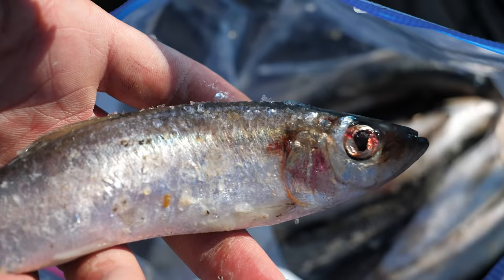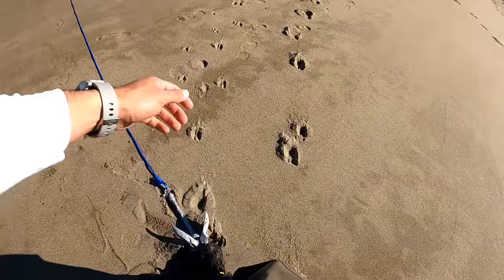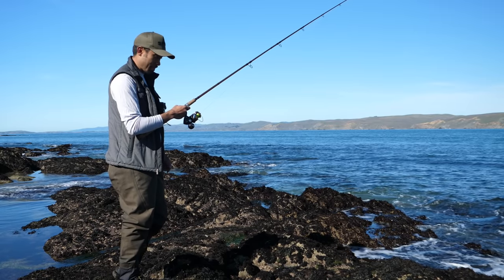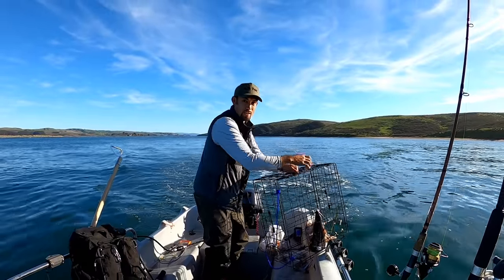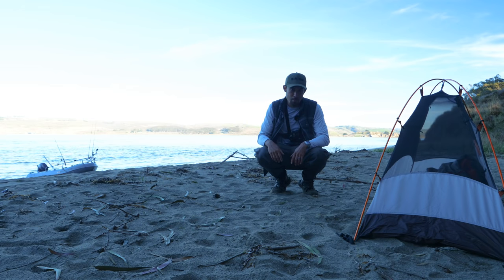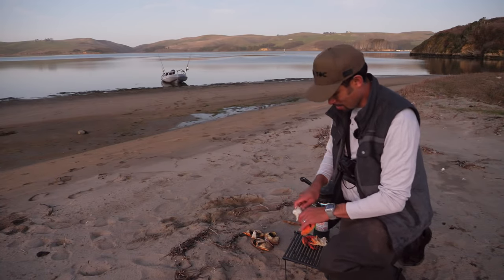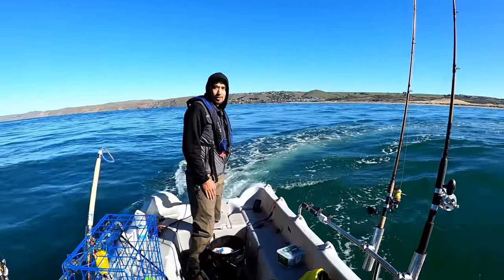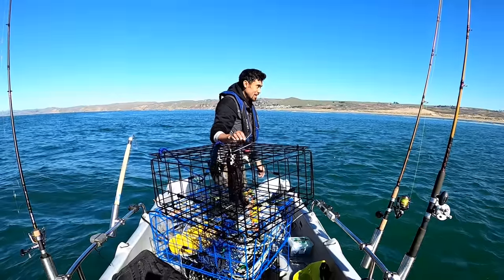*Catch, Cook and Camp* BOAT-IN ONLY CRABBING ADVENTURE!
Took the good ole Whaly boat out for a dungeness crab and fishing trip.  Had to find a plce to camp first before dropping the crab pots.  This camping trip was a little early in the season, so I will plan to go back out when Halibut and Salmon are running!